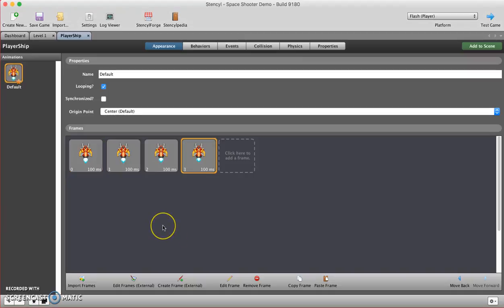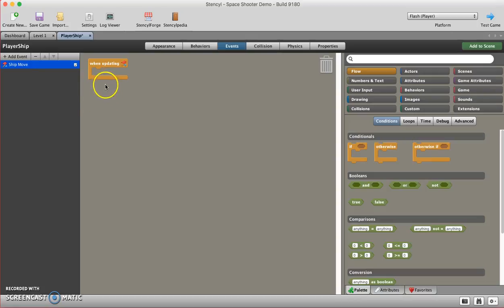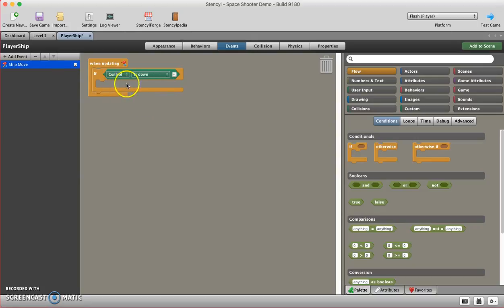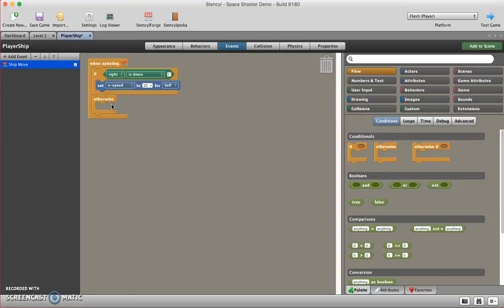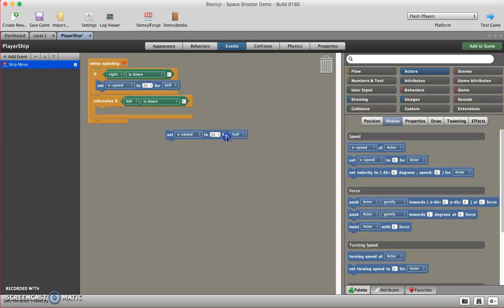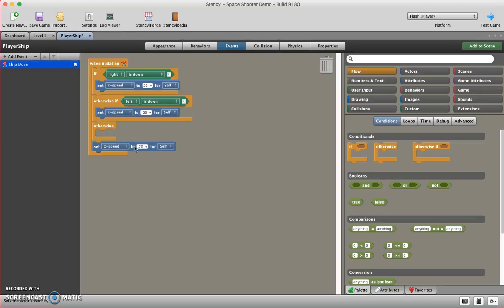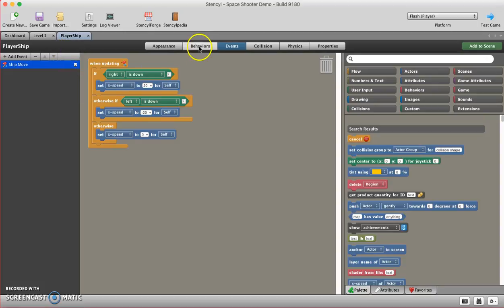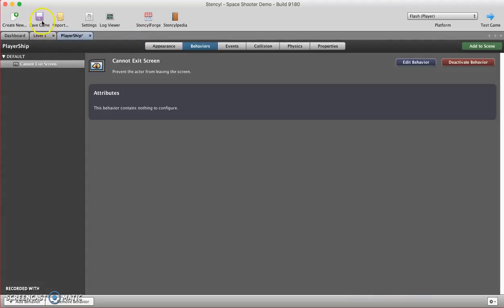Space Shooter Pt 2